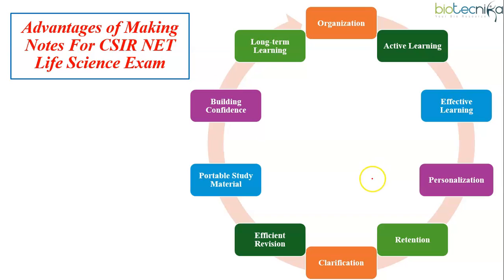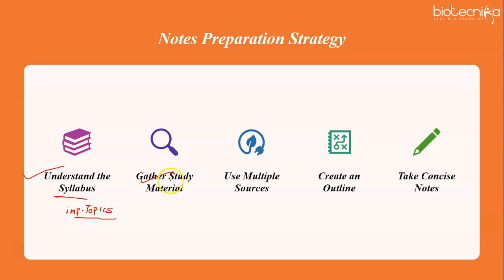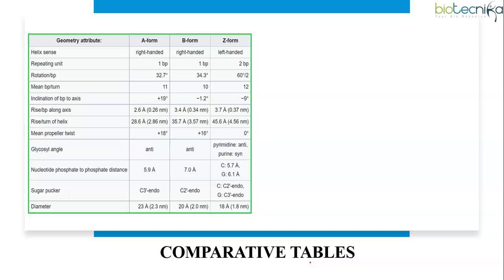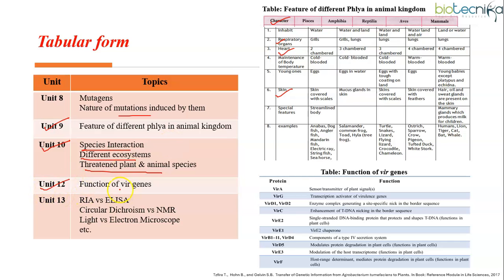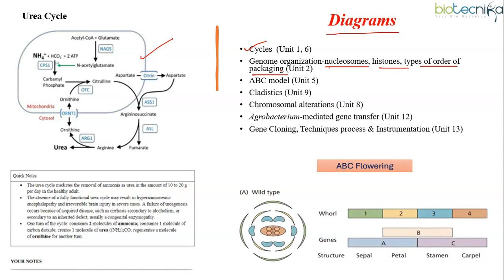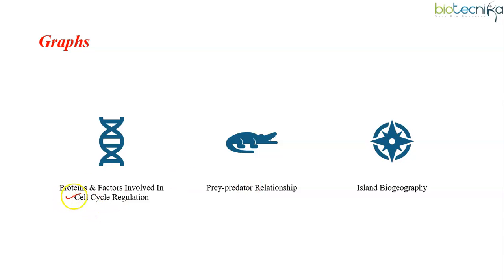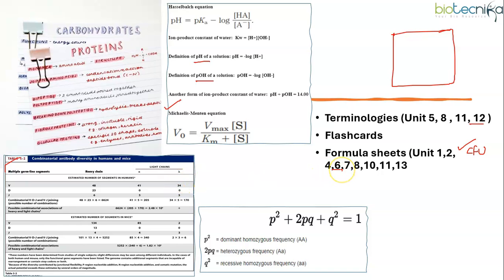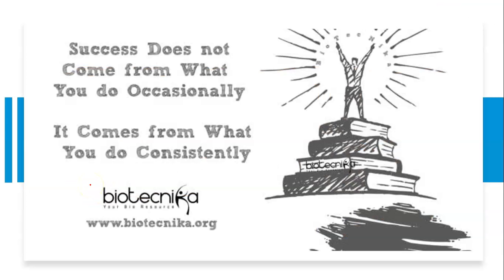How to Make Effective CSIR NET Life Science Notes? | CSIR NET Notes Preparation Tips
Mastering effective note-taking techniques is crucial for success in the CSIR NET Life Science exam. This comprehensive guide breaks down step-by-step strategies to create impactful notes that enhance comprehension, memory retention, and exam preparation.

Download FREE CSIR NET Notes UNIT 1 to 8 & UNIT 12 & 13 + Flow Charts + Mind Maps

00:00 - Introduction: Learn why effective note-taking is essential for CSIR NET Life Science exam success, enabling better comprehension, memory retention, and efficient review.

03:57 - Syllabus Familiarization: Begin by understanding the CSIR NET life science syllabus, gather study materials, create an organized outline, and utilize bullet points, diagrams, and mnemonic devices to take concise notes on crucial topics such as amino acids, DNA structure, protein digestion, and enzyme inhibition.

06:42 - Table Organization: Utilize tables to categorize and study enzymes, transcription factors, inhibitors, pathogens, B and T cells, cell adhesion molecules, stem cells, plant hormones, and DNA forms for practical CSIR NET Life Science notes.

10:16 - Focus Areas: Concentrate on critical areas, including mutagens, mutations, animal kingdoms, species interaction, and gene functions, and utilize comparative tables for streamlined CSIR NET Life Science note-taking.

12:29 - Flowchart Creation: Simplify complex topics by creating flowcharts for biochemical pathways, cell cycle regulation, transcription, translation, signaling pathways, C2 C3 C4 cycle, and plant secondary metabolites, facilitating better understanding and retention.

16:29 - Diagrams and Mind Maps: Enhance comprehension with diagrams and mind maps for intricate life science topics. Additionally, utilize flashcards to reinforce learning across various units in CSIR NET Life Science.

20:54 - Concise Note-Making: Craft concise notes in your preferred format, incorporating essential formulas and principles from diverse life science units for effective CSIR NET exam preparation.

23:57 - Conclusion: Effective CSIR NET Life Science notes should be concise, highlight important points, utilize bullets or numbering, feature colorful diagrams, and include illustrative examples for enhanced comprehension.

Unlock your potential for success in the CSIR NET Life Science exam by mastering the art of effective note-taking. Start implementing these strategies today and elevate your preparation to the next level!